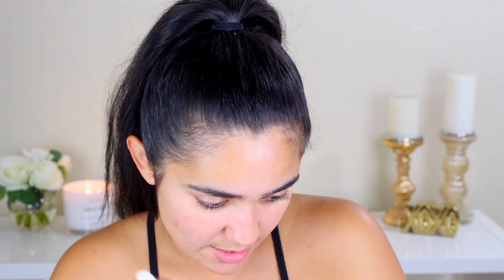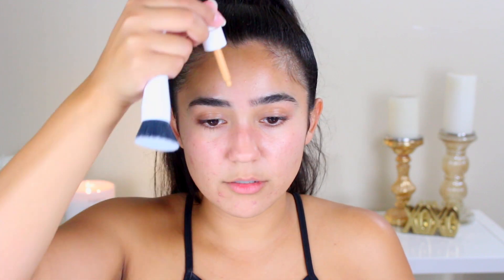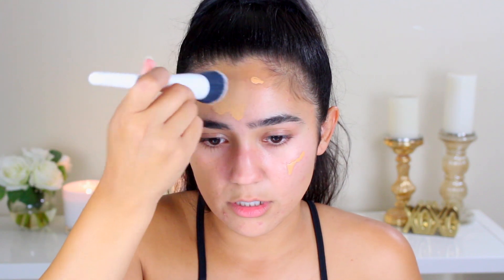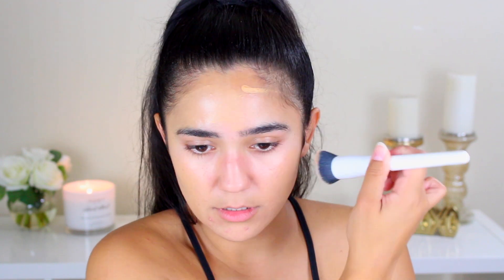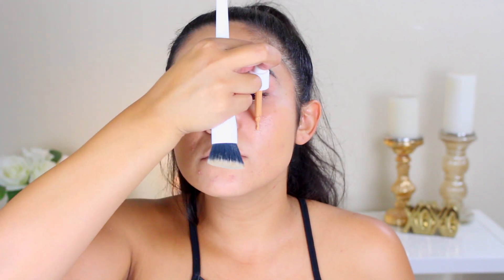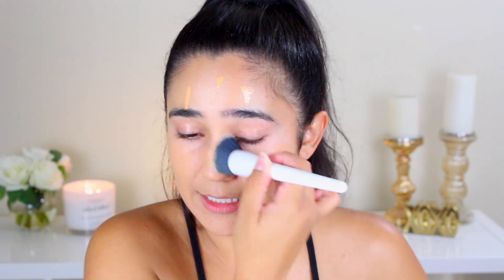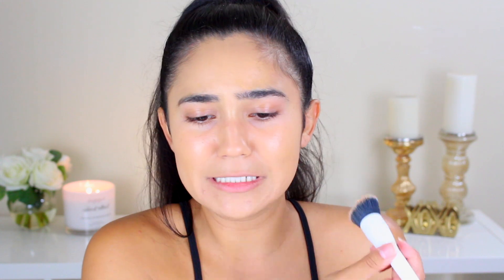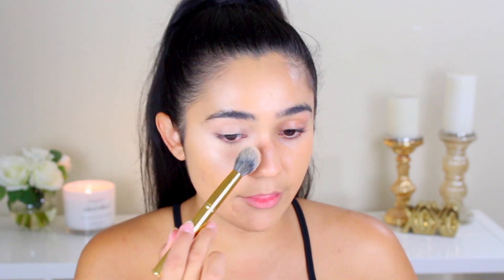TESTING OUT NEW MORPHE 2 COLLECTION!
HI GUYS!
I am testing out the new Morphe 2 collection and honestly was not expecting that outcome at all!
Let me know if you guys test it out/review it and what your thoughts are on it!

Xoxo, Jordyn!